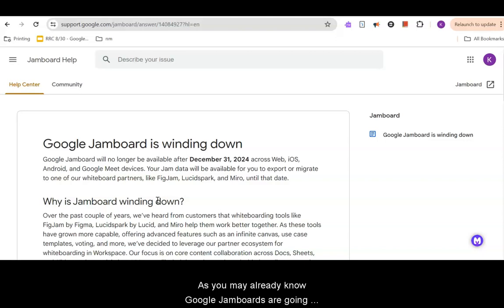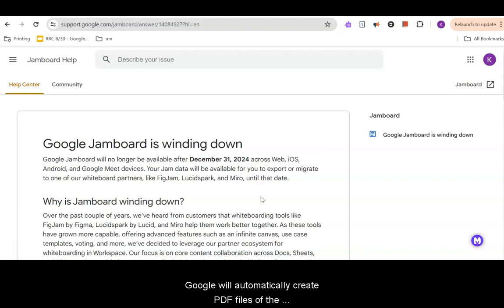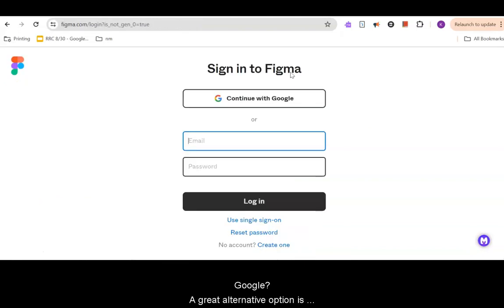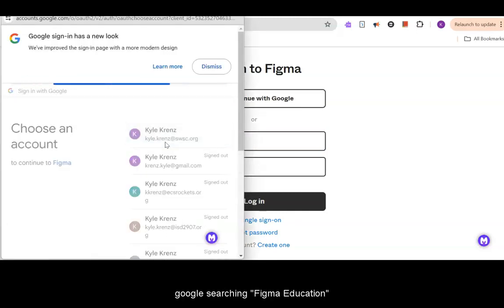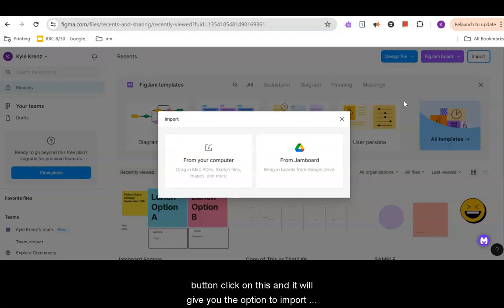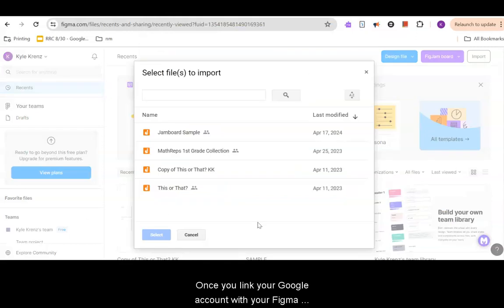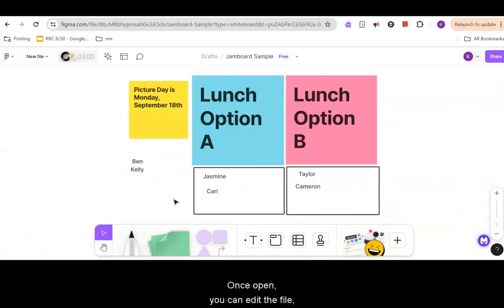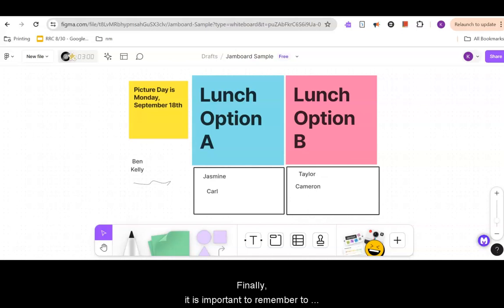Figma | Importing Files